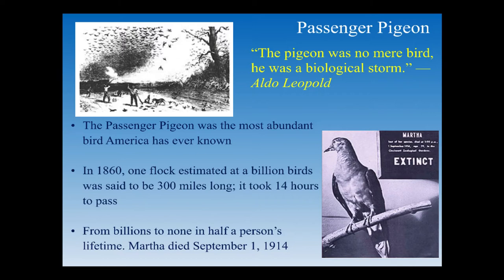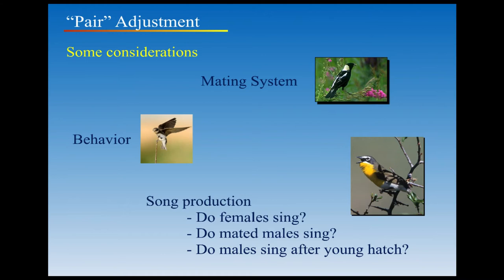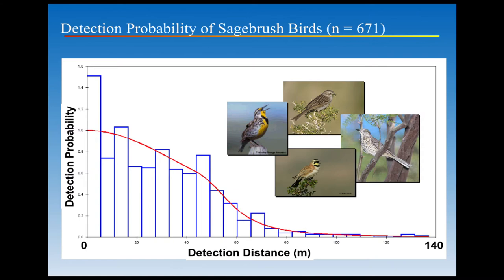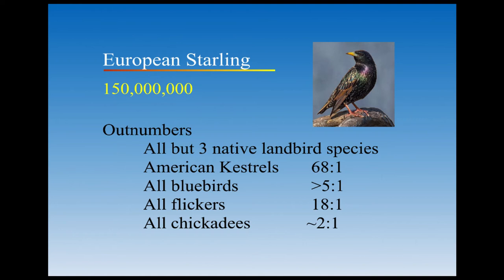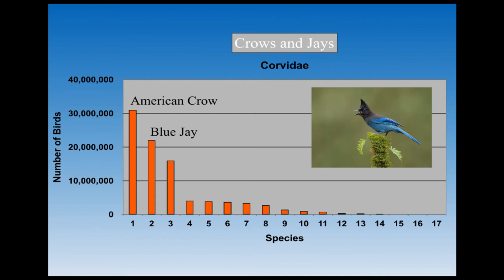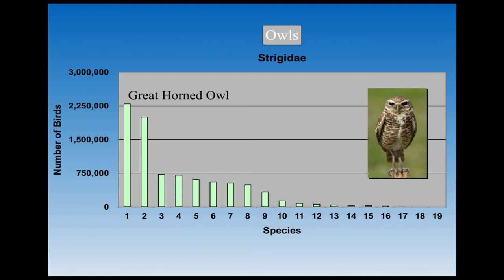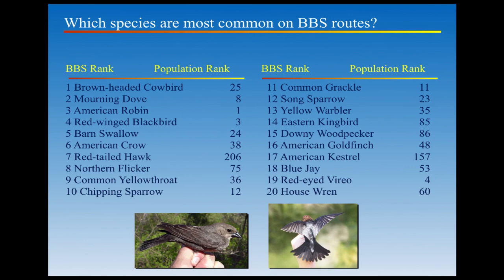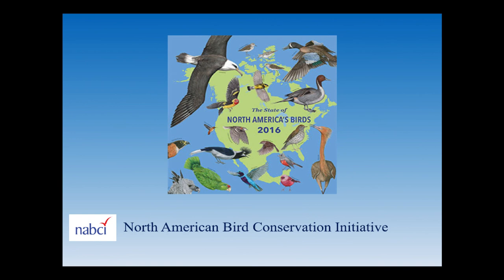Landbird Population Sizes in North America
This presentation covers how ornithologists estimate landbird populations in North America, and looks at the population sizes of a number of different species. It also explores how Breeding Bird Survey data are converted into population densities.